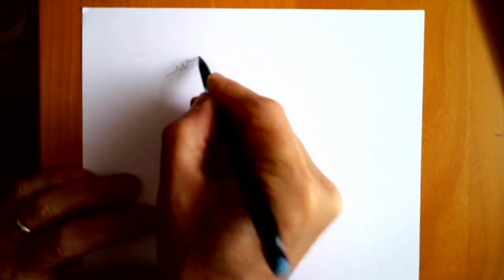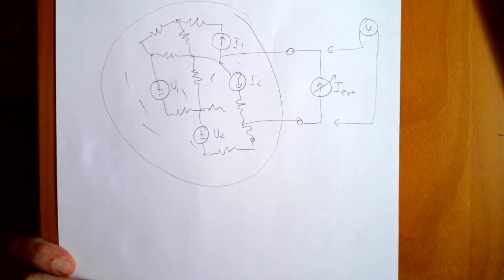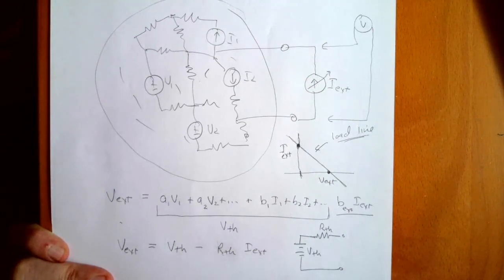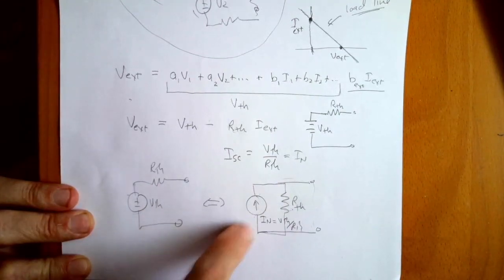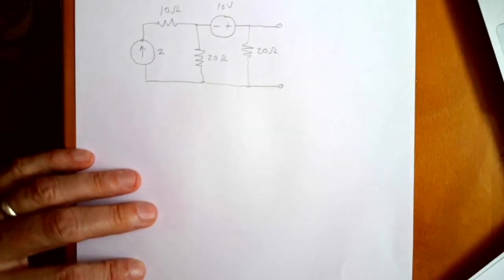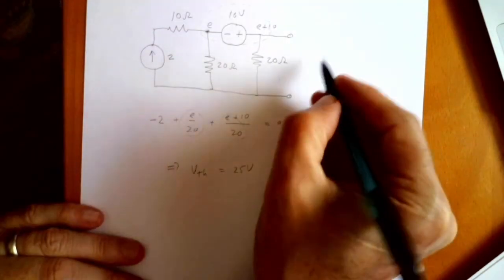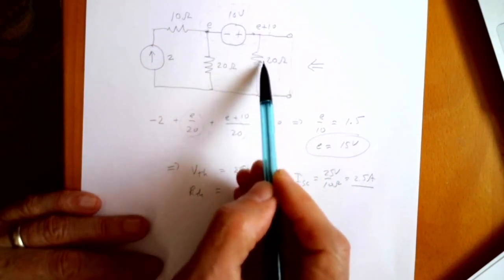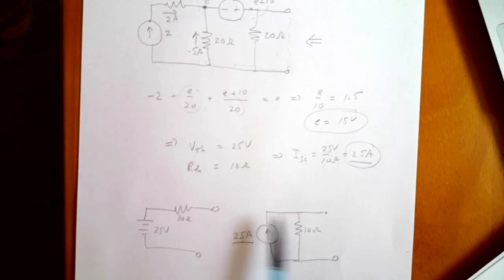Thevenin and Norton Equivalent Circuits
Super Quick (TM) Intro to Thevenin and Norton Equivalent circuits.